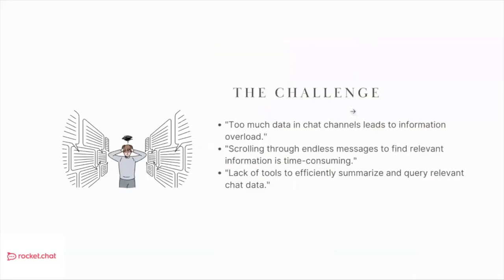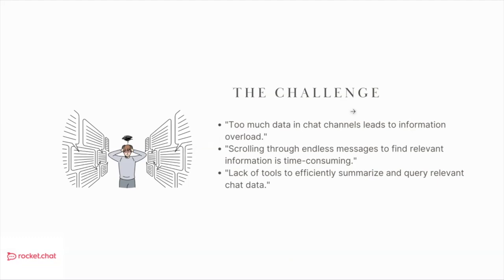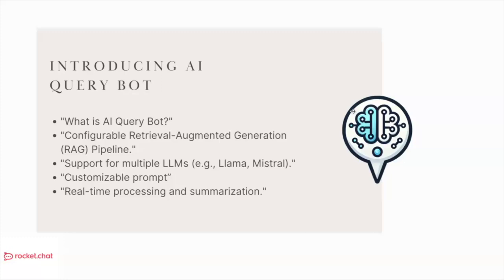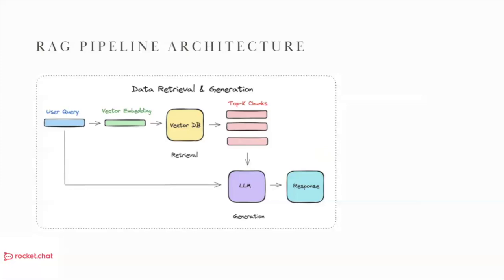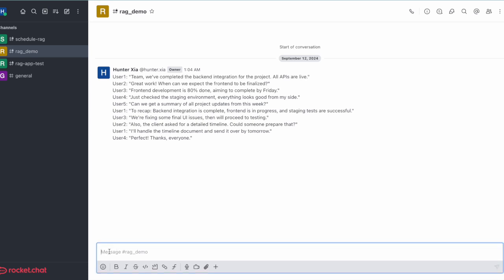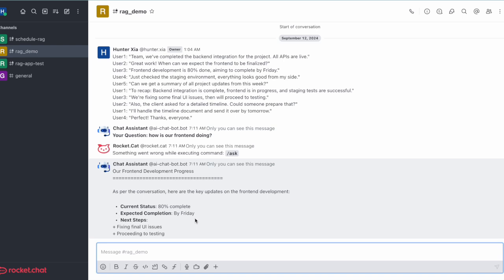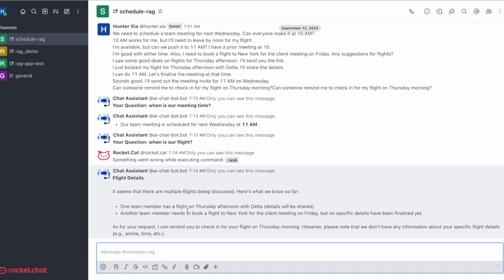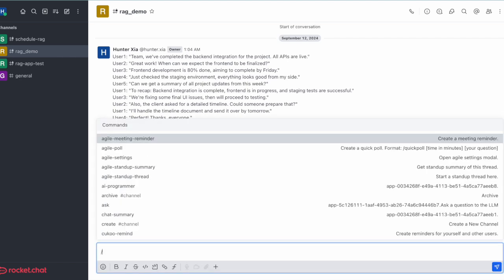[Offline Recording] Hunter Xia - AI Query Bot and RAG pipeline - GSoC 2024 Demo Day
Mentor:  Shiqi Mei